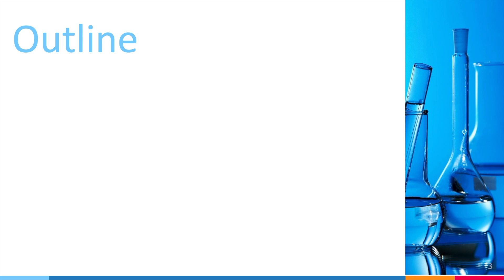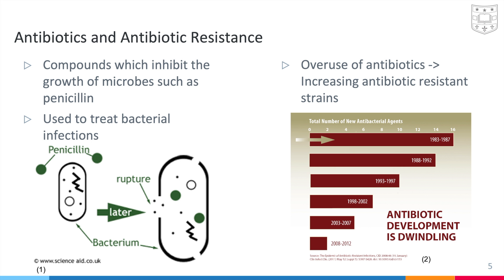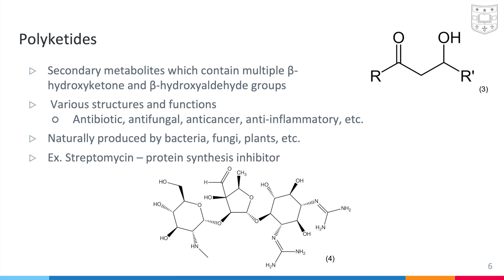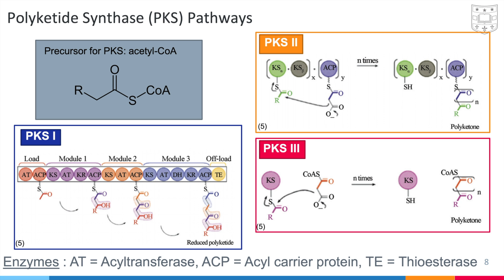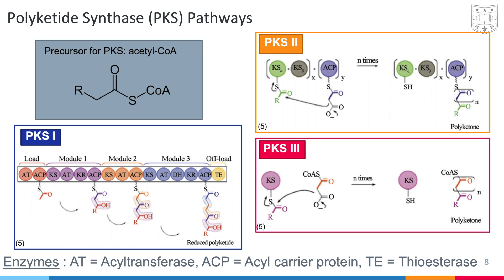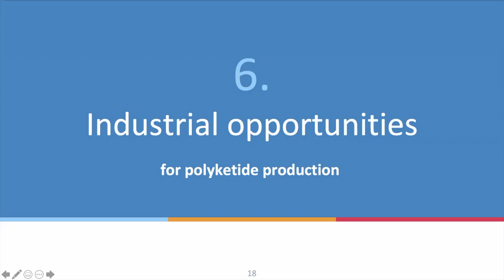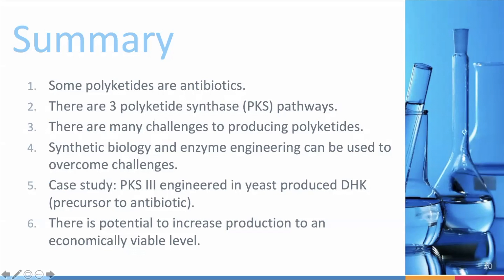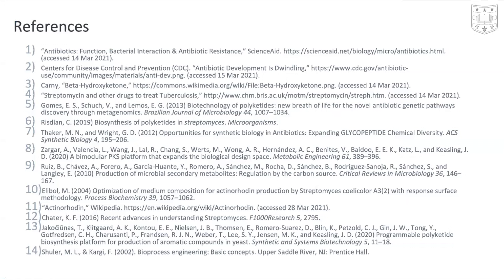Biosynthesis of Polyketide Antibiotics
An introduction to the use of polyketides as antibiotics and the production of polyketides from the molecular mechanisms to large scale production